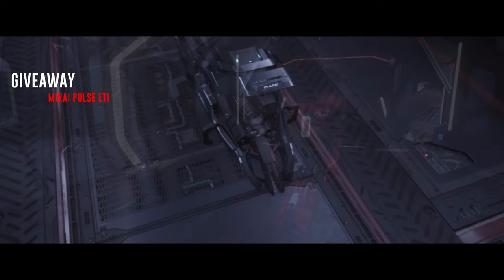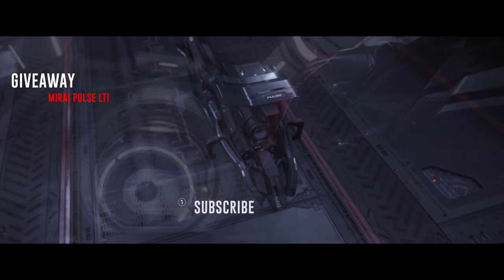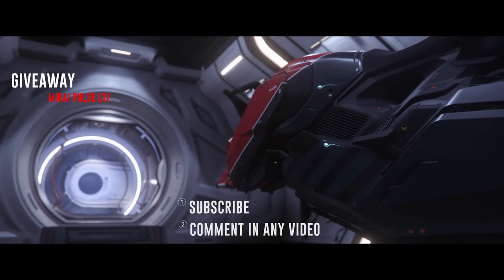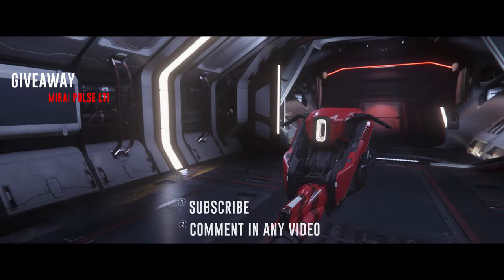Star Citizen 3.23.1a Is Going LIVE Today. DON'T Forget To Do This Before The Live Patch!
Specs:
Mother Board: gigabyte x670e aorus master
CPU: AMD 7800X3D
Storage: 2x 4TB nVME M.2
Case: White NZXT H9 Flow ATX Mid Tower Case
GPU: Nvidia RTX 4080 Super
Power: Corsair Gold 80+
VRAM: 2x 32 GB(64GB Total) DDR5